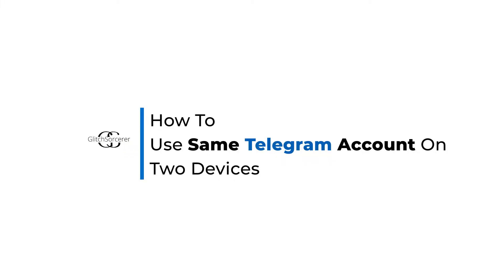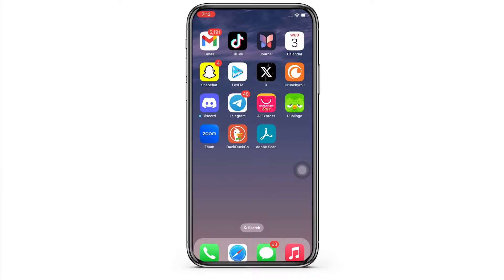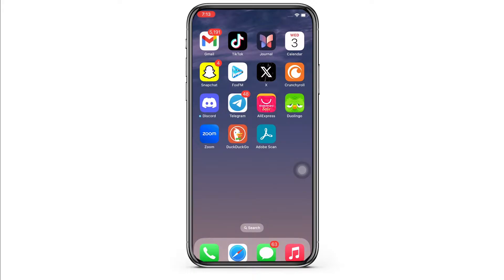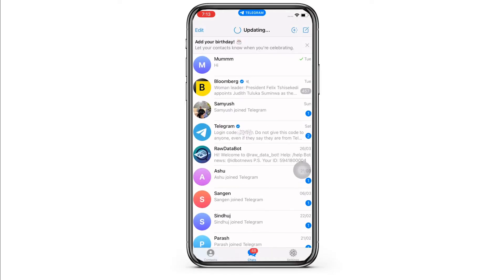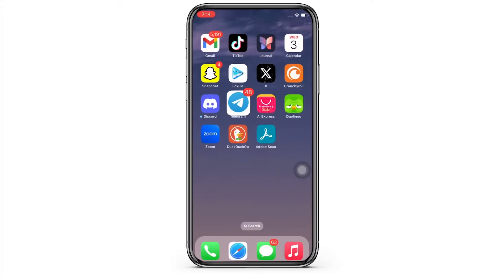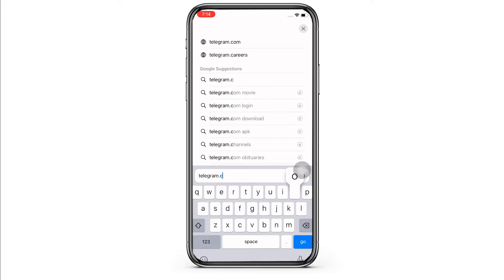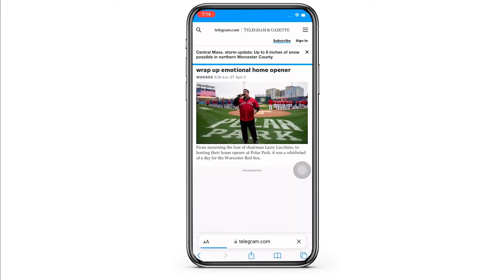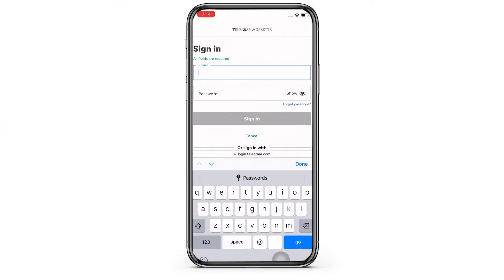How To Use Same TELEGRAM Account On TWO DEVICES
Want to access your Telegram account on two different devices simultaneously in 2024? This guide provides simple, step-by-step instructions on how to use the same Telegram account on multiple devices.

In this tutorial:
0:00 - Introduction
0:05 - How To Use the Same Telegram Account on Two Devices (EASY)

Learn the effortless way to use your Telegram account on two devices at the same time in 2024 with this comprehensive tutorial. The video demonstrates how to log in to your Telegram account on an additional device using your phone number and verification process, and how to manage your account across both devices seamlessly.